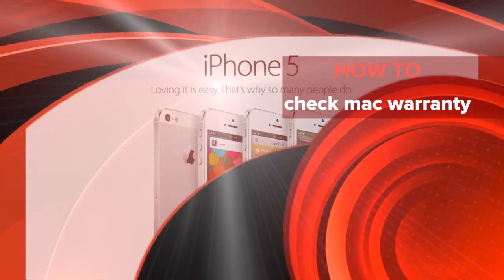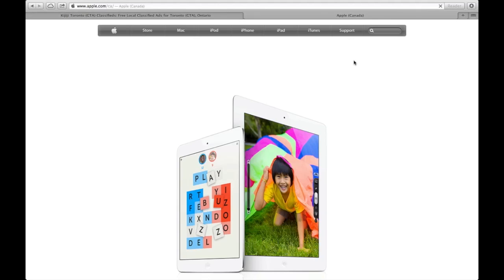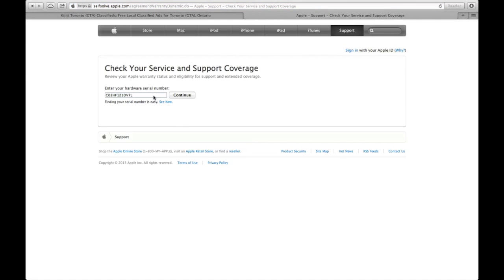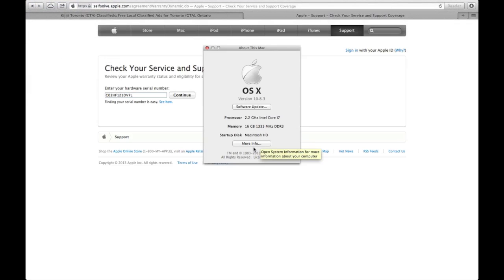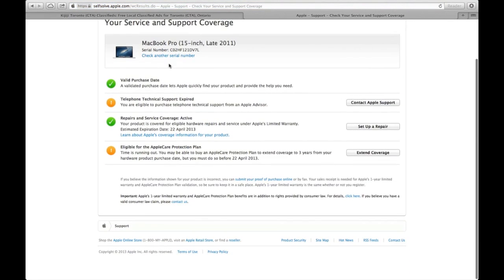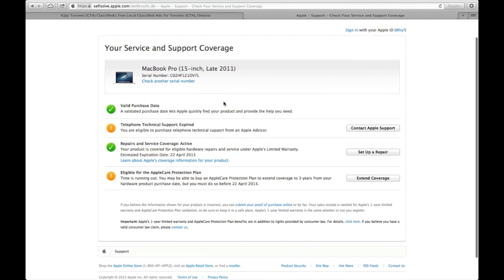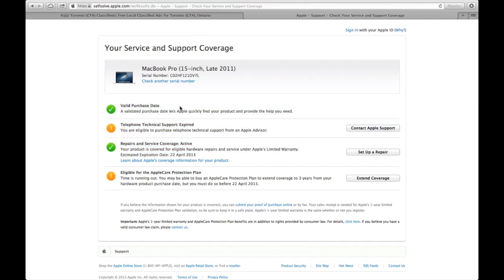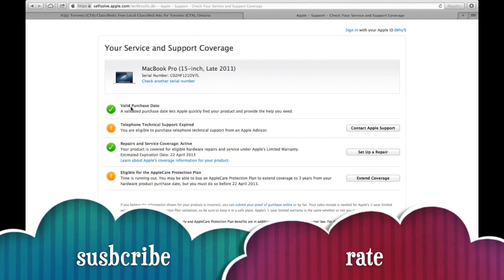how to check warranty iphone, ipad, macbook pro, macbook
How to see how old iphone is, how to see how old macbook is